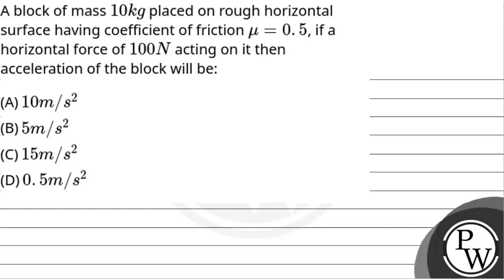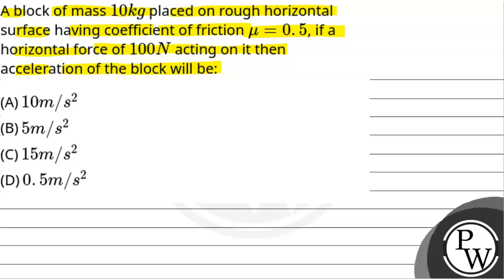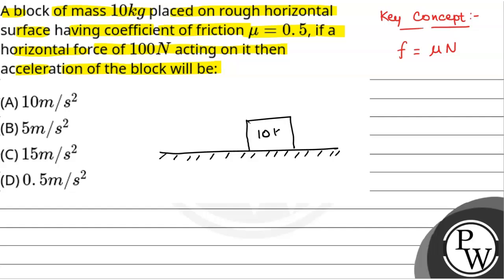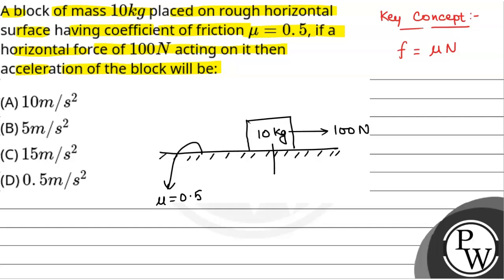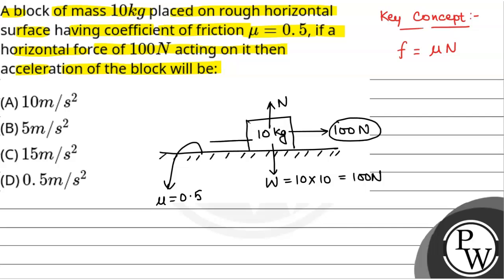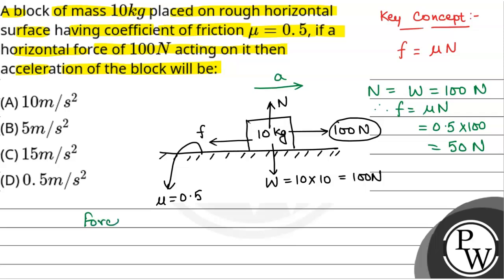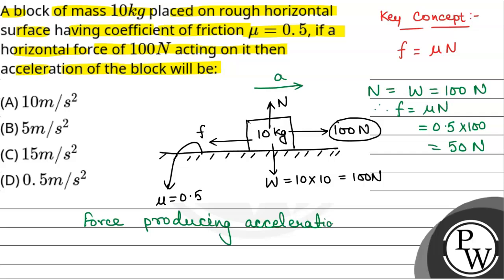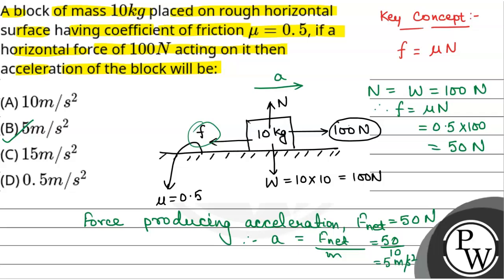A block of mass10kg placed on rough horizontal surface having coefficient of friction &#956;=0.5....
A block of mass10kg placed on rough horizontal surface having coefficient of friction &#956;=0.5, if a horizontal force of100N acting on it then acceleration of the block will be: 📲PW App